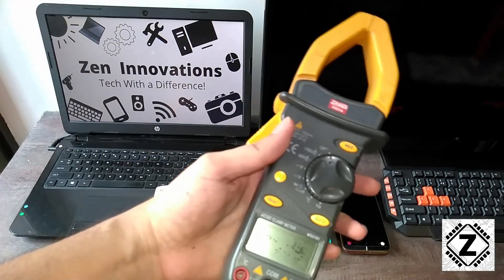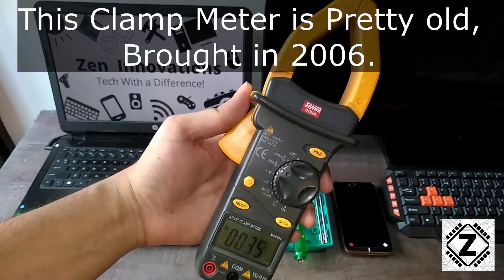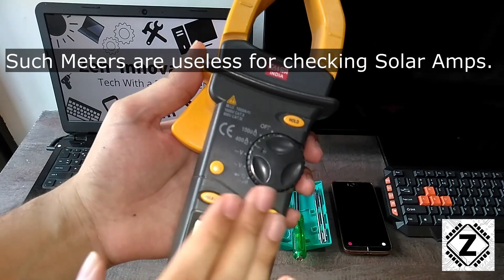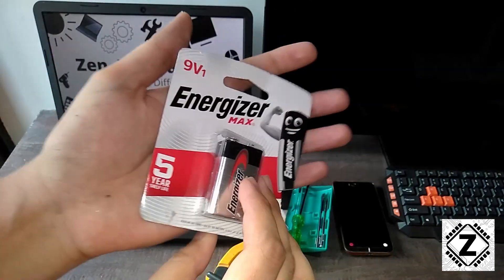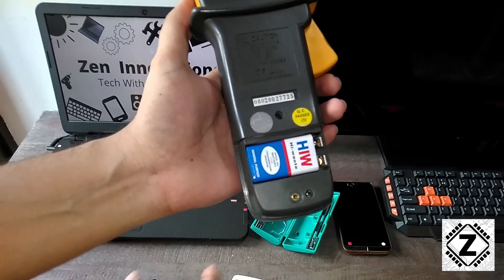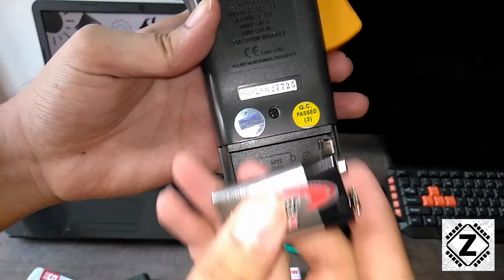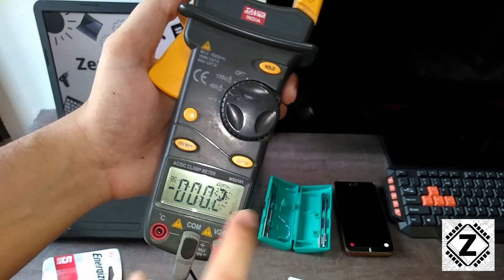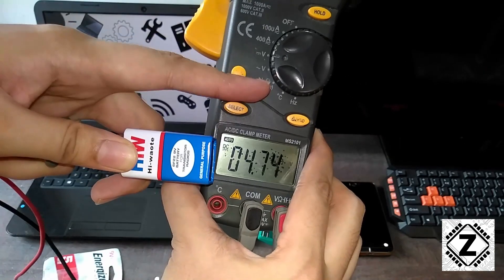[Eng] Clamp Meter Accuracy Problem Solution | Display Showing Garbage Readings | Replace Battery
One Fine day My Trusty Clamp Meter display started Fluctuating and showing a Random reading. The Amps kept on Accelerating. Lets fix this issue in a Quick and Simple way.

Its not showing any Low Battery Indication (It has one) but we shall still check 9V Battery voltages.

My Meter-
Budget Option-

Buy Good Quality 9v Battery for Multimeter-
Duracell-

1. How to fix Clamp meter or Multi Meter where the Display is showing random values automatically.
2. ClampMeter Ampere Inaccurate reading Fix.
3. Garbage value shown on Multimeter.
4. Multimeter Display Running away.
5. How to Change Digital Multimeter Battery.
6. How to repair digital multimeter in hindi or English |clamp multimeter repair at home
7. कैसे एक डिजिटल मल्टीमीटर के डिस्प्ले को आप Solve kar sakte hai.
8. why sometimes the display of these cheap multimeters behave erratically.
9. AC DC clamp meter with True RMS Hall Effect Sensor. How to Buy Correct Clamp Meter.
10. How to Identify Plus + and Minus - Terminals in 9V Radio battery and Multimeter